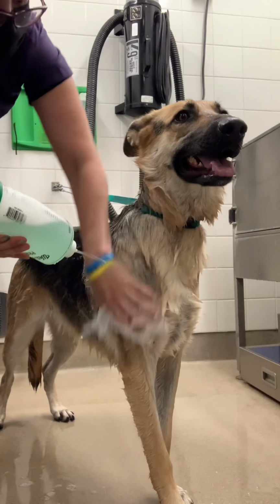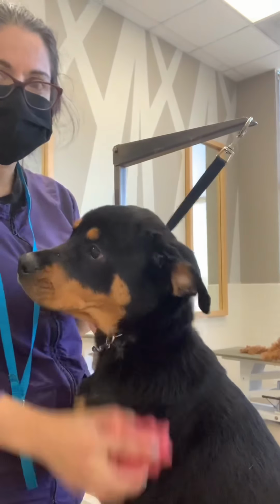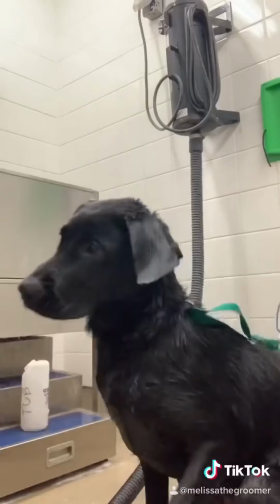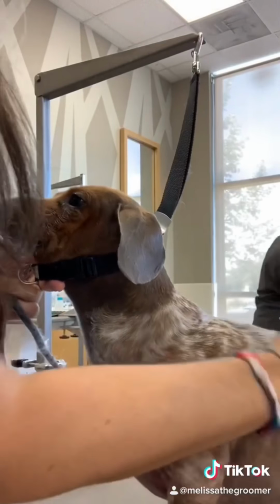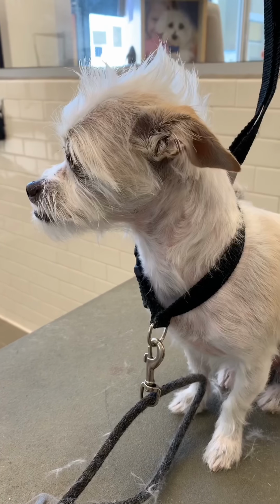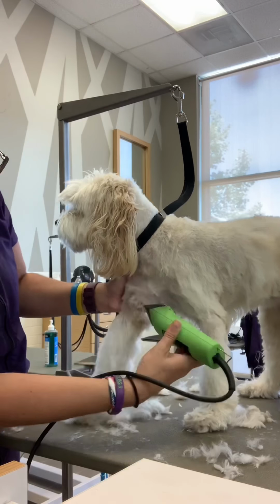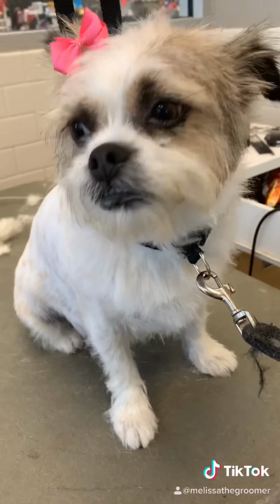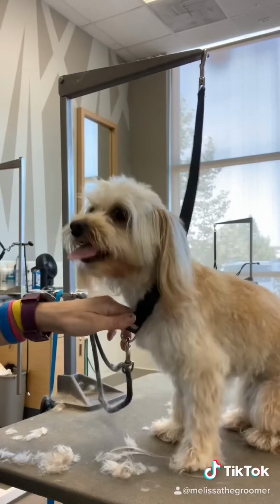Dogs at the Grooming Salon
A compilation of some dogs I’ve groomed over the last few weeks.